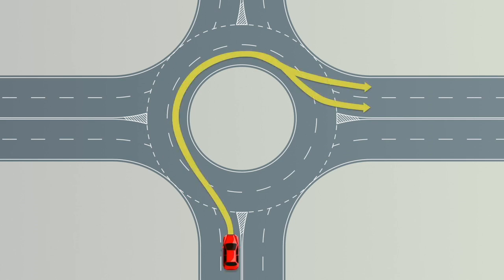Roundabout rules UK: How to choose your lane and signal at a two-lane roundabout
This video is a part of the theory course inside TheoryPal. Want to learn more?